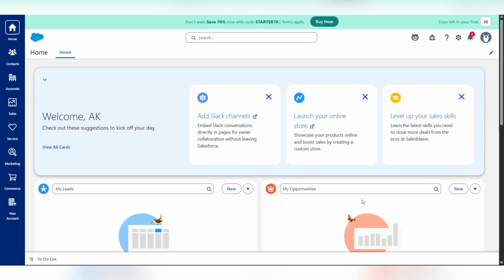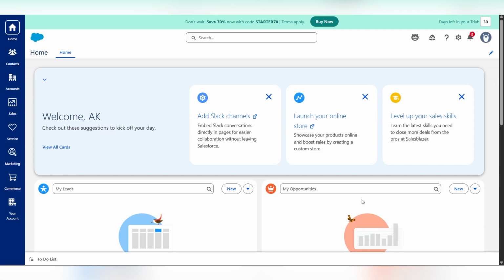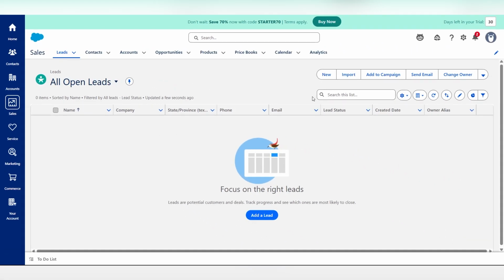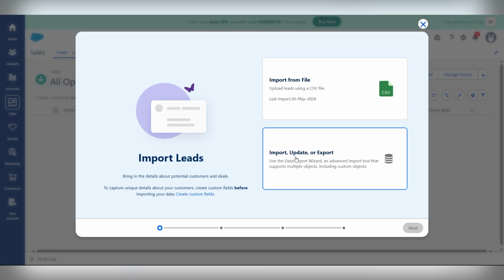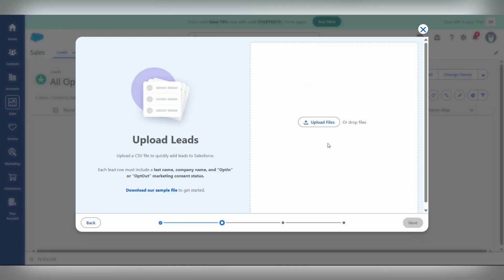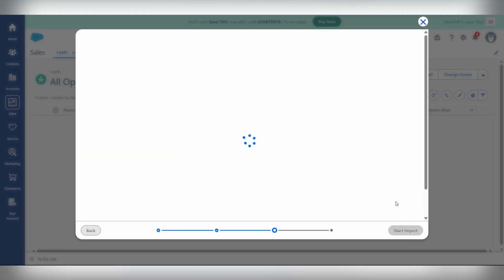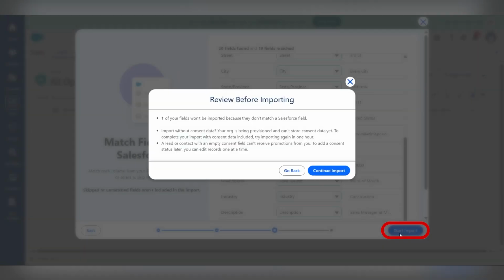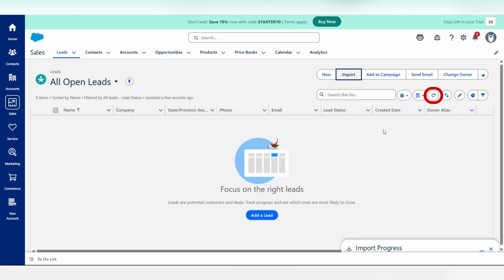How to Import Leads Into Salesforce CRM (2026 Step-by-Step Beginner Tutorial)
Learn how to import leads into Salesforce CRM step-by-step in this beginner-friendly 2026 tutorial. In this video, I’ll show you how to upload lead data, organize contacts, manage your sales pipeline, and improve your CRM workflow using Salesforce.

Perfect for sales teams, business owners, marketers, freelancers, and CRM beginners.

On this channel, we cover:

CRM systems
Marketing automation
Sales funnels
Lead generation
Email automation
Workflow automation
No-code tools